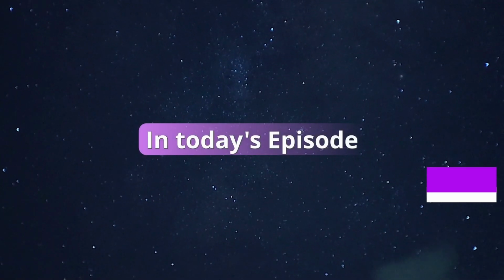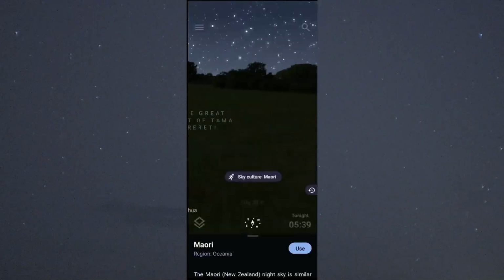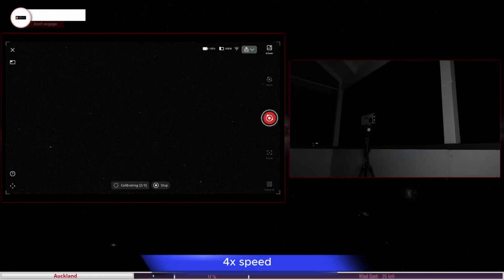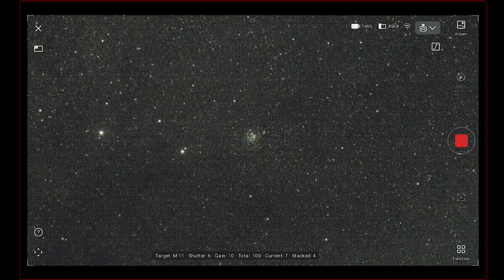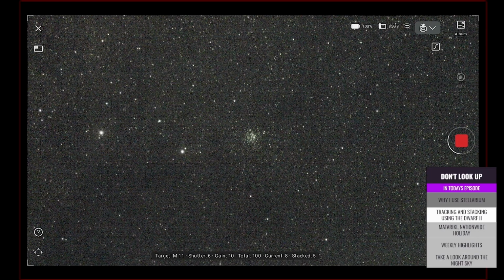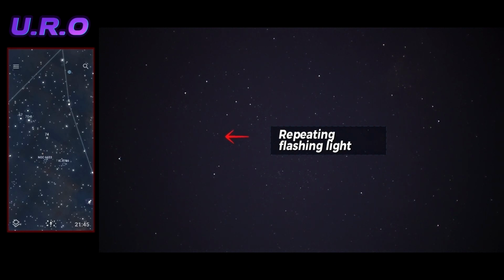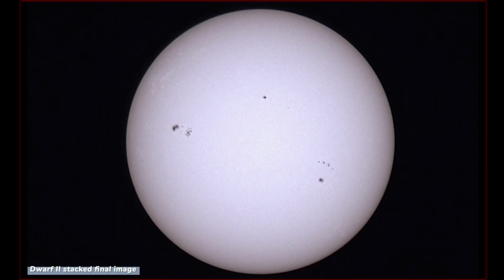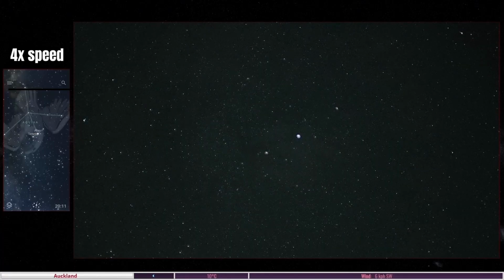Series "Don't look up" Ep1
In today’s episode:
🔭 Discover why Stellarium (free version) is my go‑to sky‑mapping tool
📡 Explore real‑time tracking & stacking with the Dwarf II smart telescope
🌟 Celebrate Matariki — a nationwide holiday here in Aotearoa
✨ Enjoy my weekly compilation of fascinating objects in the night sky.
We’ll take a tour under a Bortle 5-6 sky, see what’s possible even with some light pollution, then reveal the final raw frame from the Dwarf II — plus a simple edited version to bring out the detail.
Sit back for a blend of practical astronomy, cultural connection, and deep‑sky wonder.
Video audio 5.1